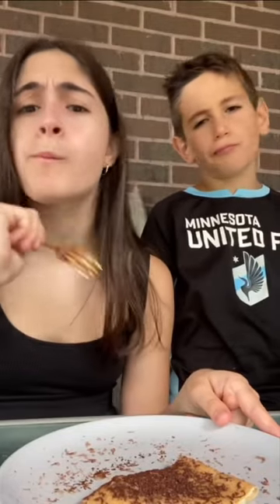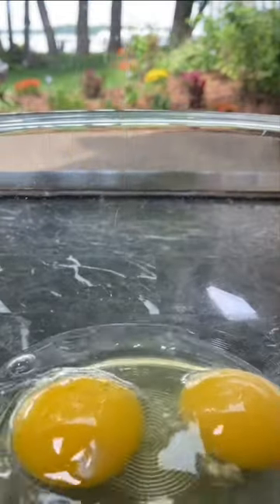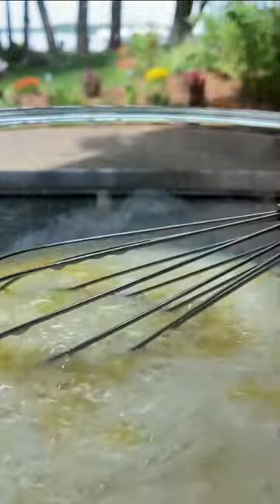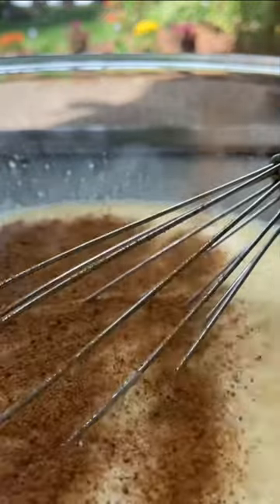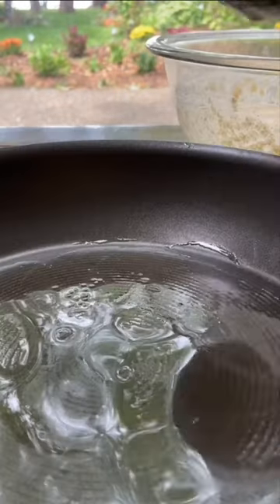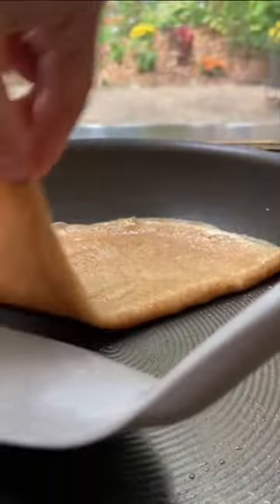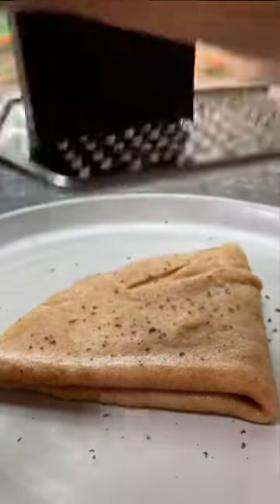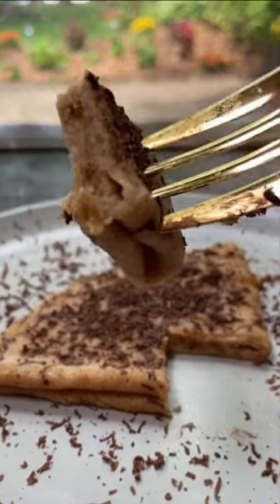WHOLE WHEAT CREPES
Follow @arianafeygin on any socials!